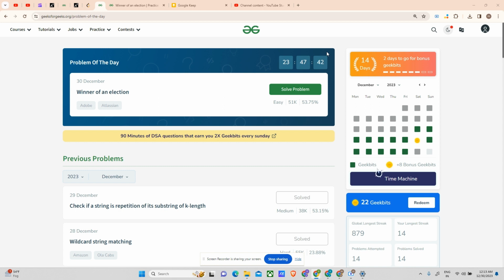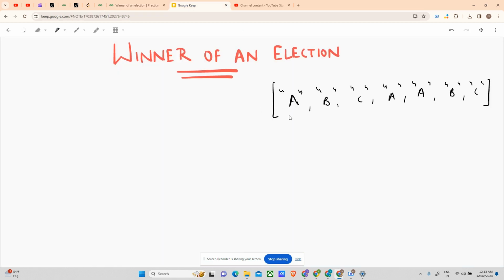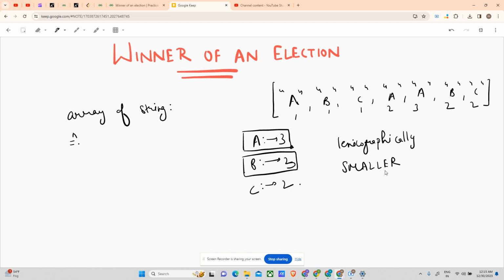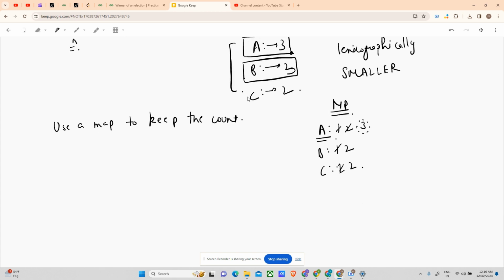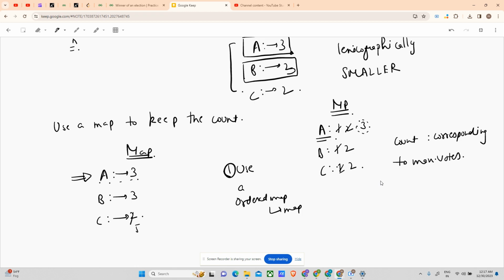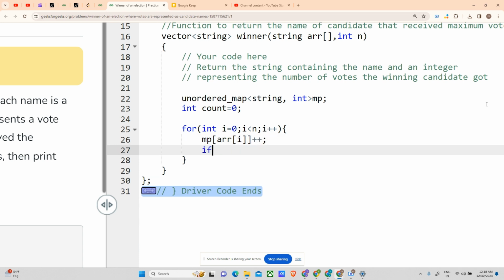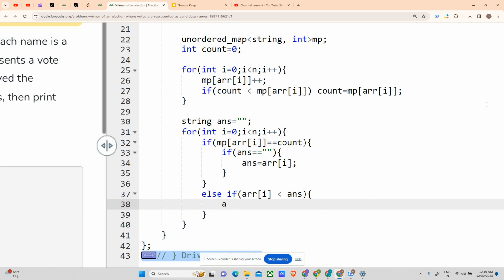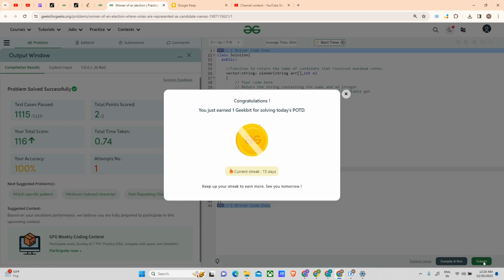#15 | Winner of an election | gfg potd | 30-12-2023| GFG Problem Of The Day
🚀 Solving GeeksforGeeks Problem of the Day (POTD) in C++ | Winner of an election🧠

👉 Dive into the world of algorithms with today's GeeksforGeeks Problem of the Day! In this video, we tackle the intriguing problem of inding the Winner of the election. Join me as we explore the problem statement, break down the approach, and implement a robust solution in C++.